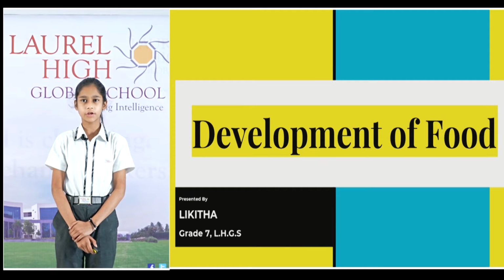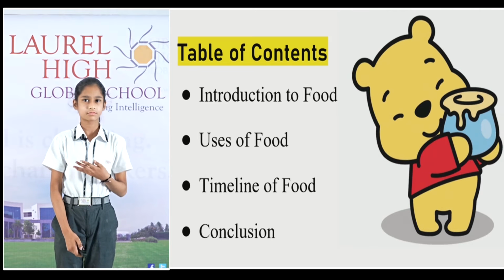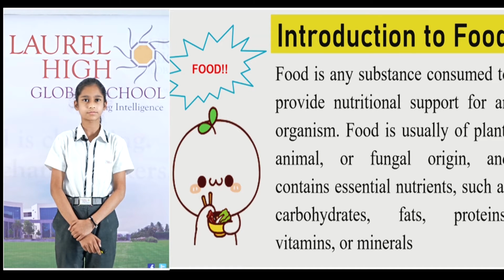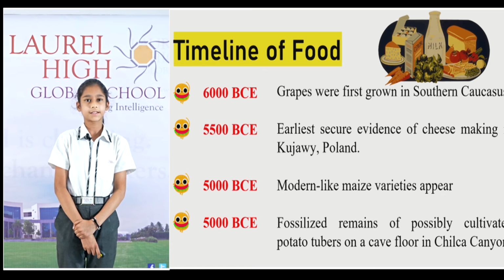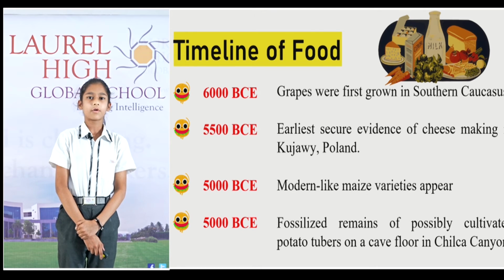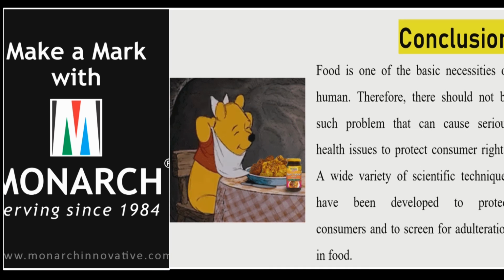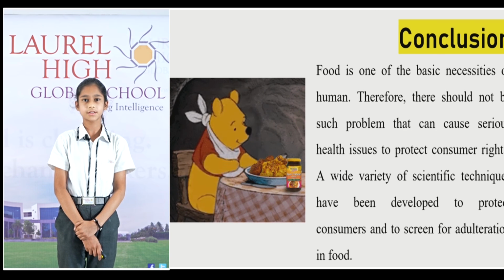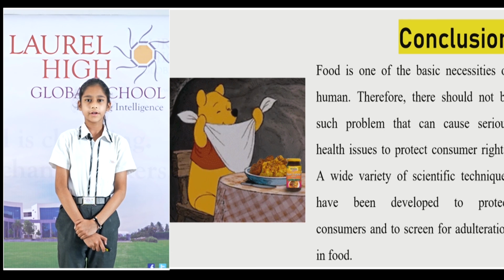'DEVELOPMENT OF FOOD' by Likitha Singh Bondhili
Welcome to Laurel Read to Lead program, a yearlong integrated program focused on acquiring communication skills. Laurel High believes in nurturing students to be true Global Citizens, who excel in a diverse and multicultural society. Let us witness the student's process of learning and transforming it into their own.